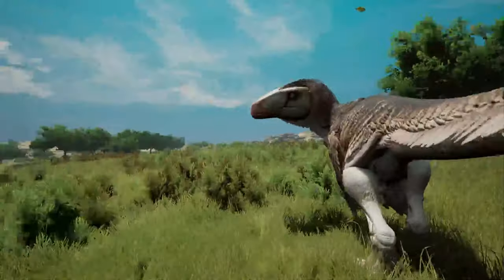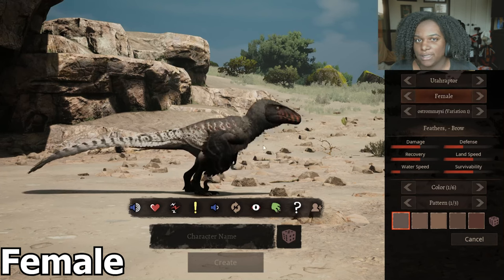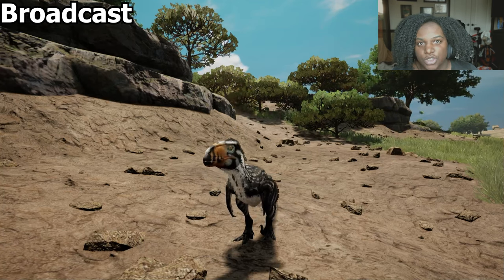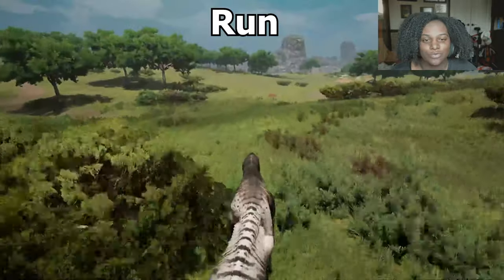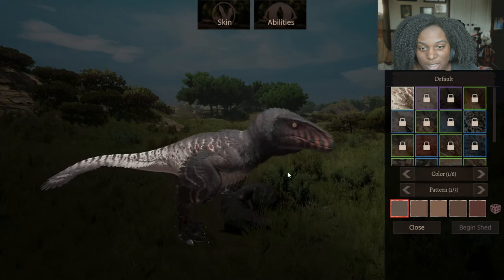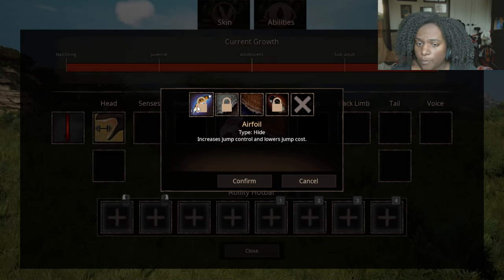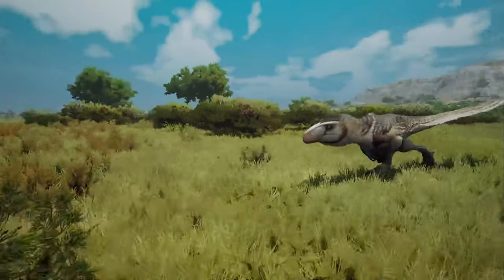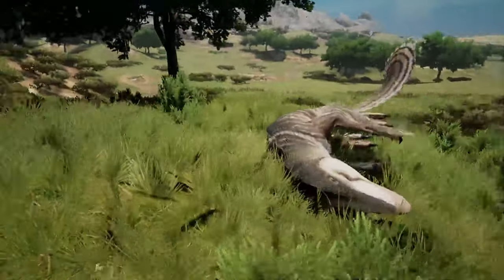What's Changed? Updated UTAHRAPTOR Mod Showcase | Path of Titans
Primordial Tyrants has released their Updated Utahraptor Mod for Path of Titans!

This is a Remodeled Modded creature, with some new abilities, animations, sounds and a little bit of gameplay for Utahraptor. Utahraptor is intended to be a pack creature with abilities that buff its allies while still having the mobility to escape things that are too strong for it. We cover all of that with tips and tricks to make a 100% complete guide for this creature.